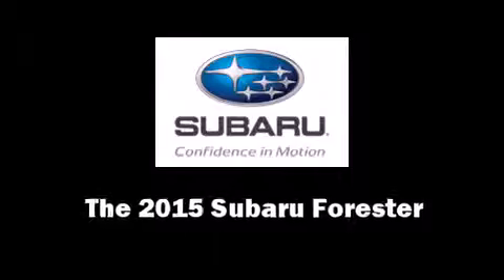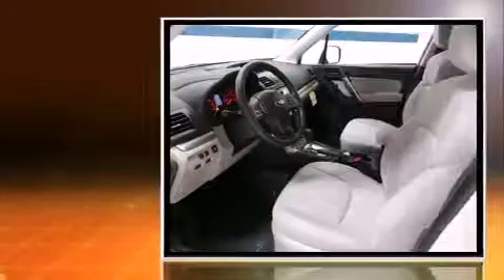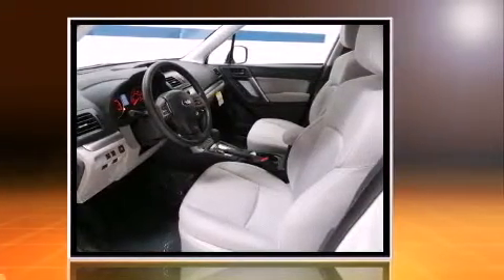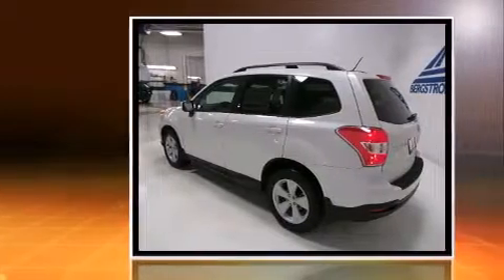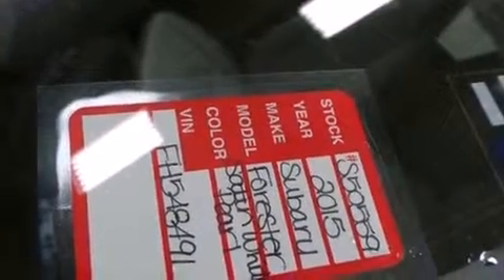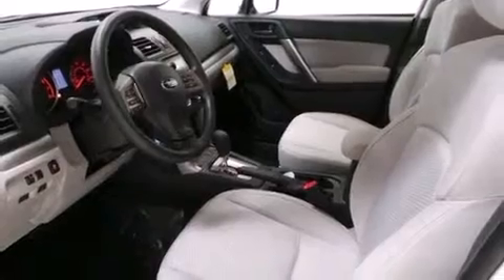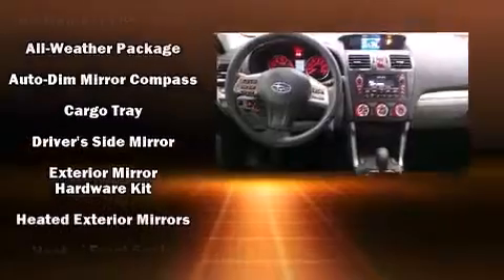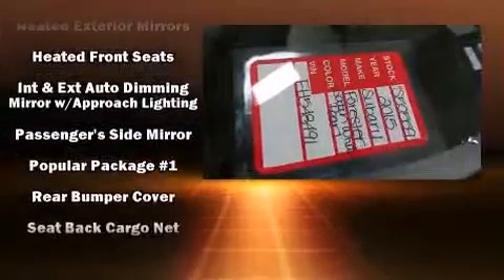2015 Subaru Forester 2.5i Premium w/All-Weather Pkg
The 2015 Subaru Forester. Under the hood you'll find a 4 cylinder engine with more than 170 horsepower, and for added security, dynamic Stability Control supplements the drivetrain. All wheel drive maintains traction at all four corners. A wealth of standard features means that you no longer have to sacrifice. Like heated seats, 1-touch window functionality, a tachometer, adjustable headrests in all seating positions, front bucket seats, tilt steering wheel, an overhead console, and the power moon roof opens up the cabin to the natural environment. Take assurance in side curtain airbags, providing head protection in the event of a severe collision. Our experienced sales staff is eager to share its knowledge and enthusiasm with you. They'll work with you to find the right vehicle at a price you can afford. Stop in and take a test drive!